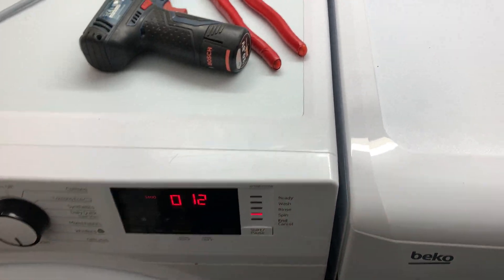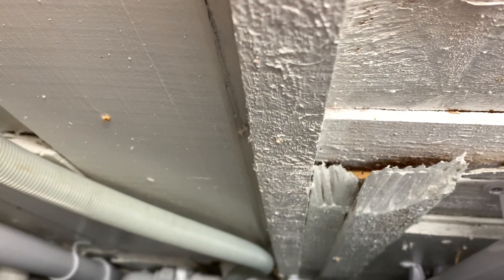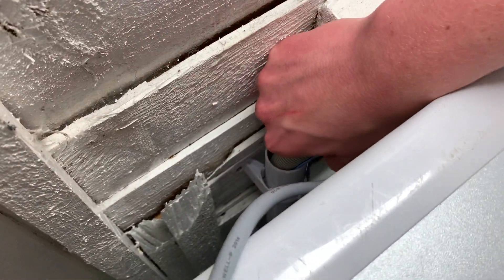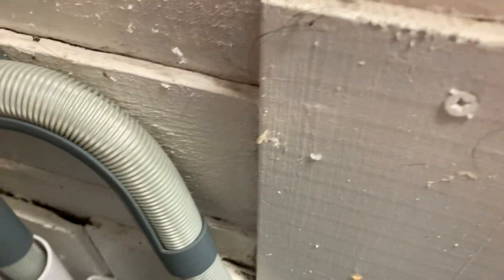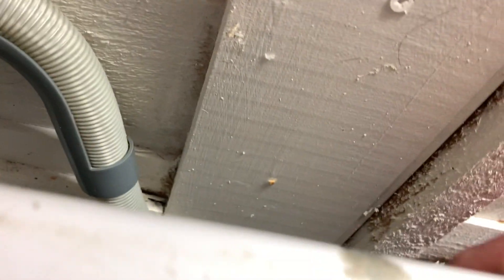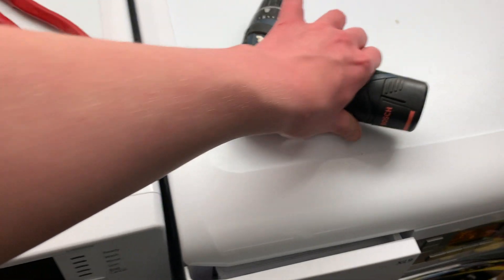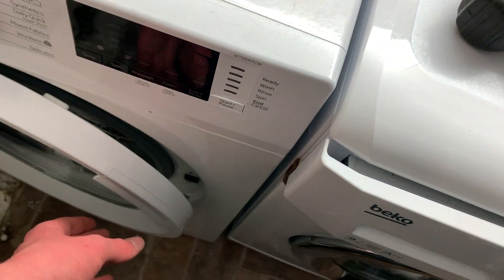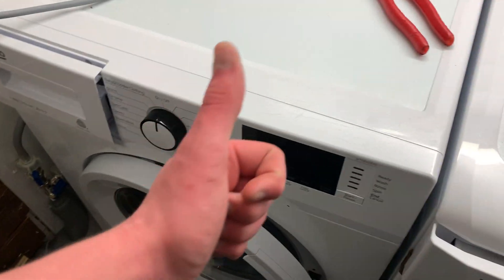New drainage set up :)